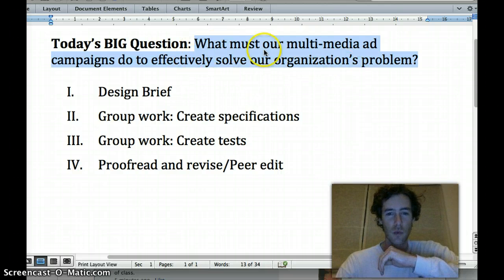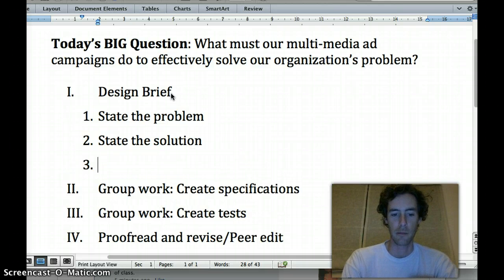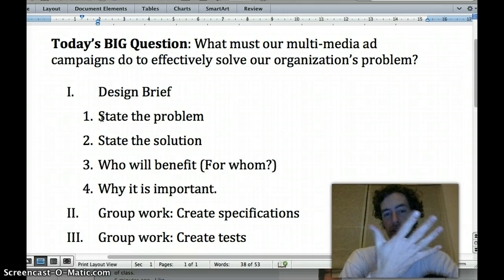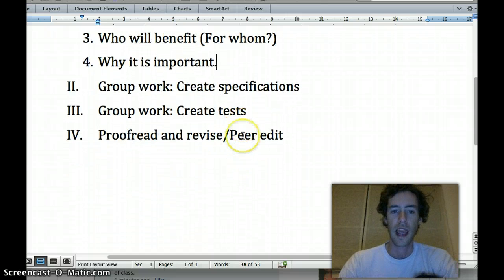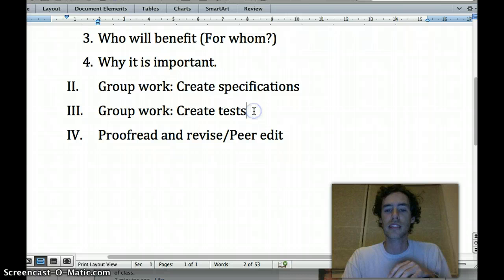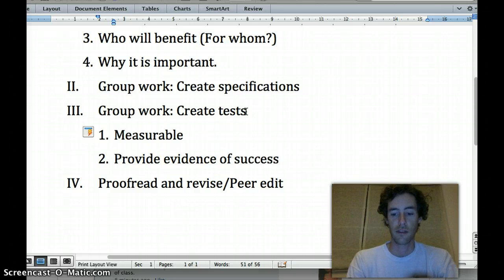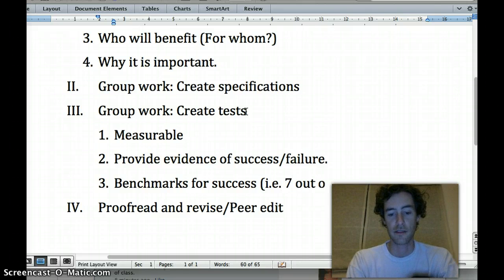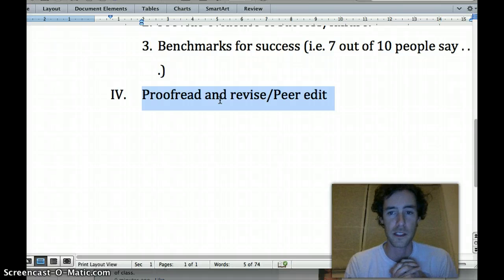Screencast #6: Design Brief, Specs & Tests (Grade 9)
Describes the essential elements for writing Design Briefs, specifications and measurable tests.